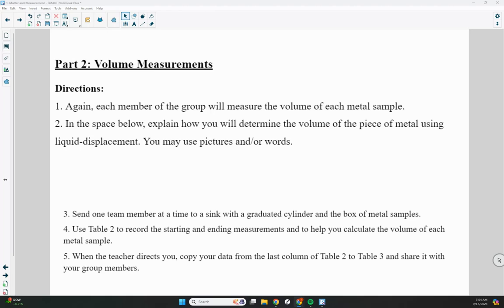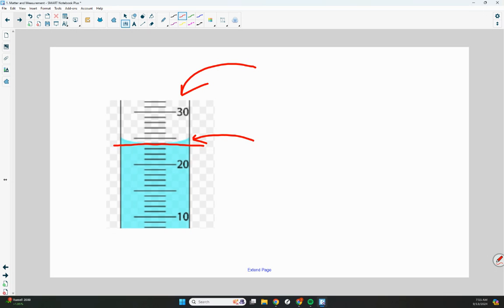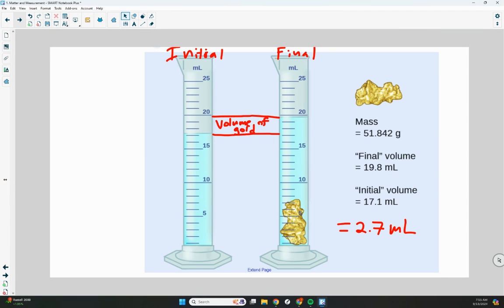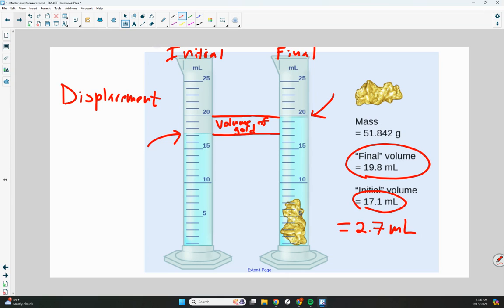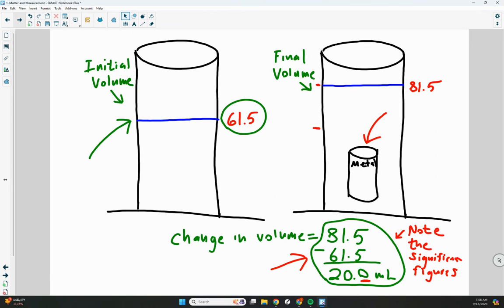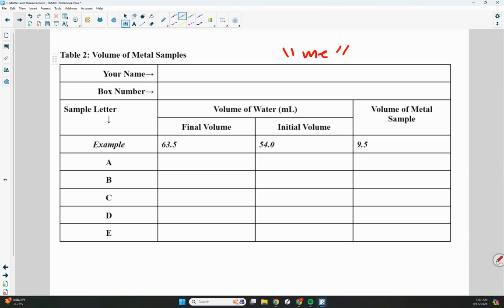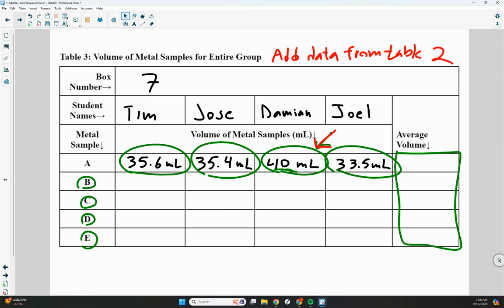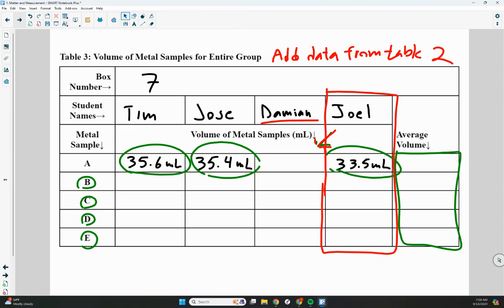Measuring and Recording Volume for Density Lab